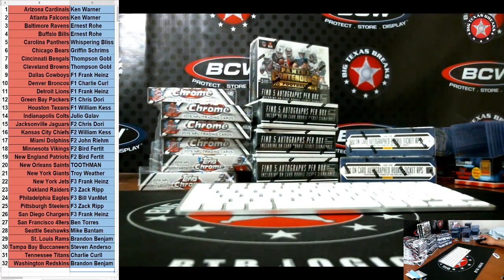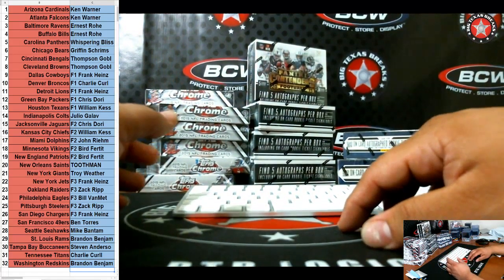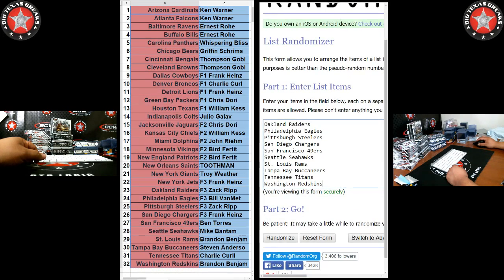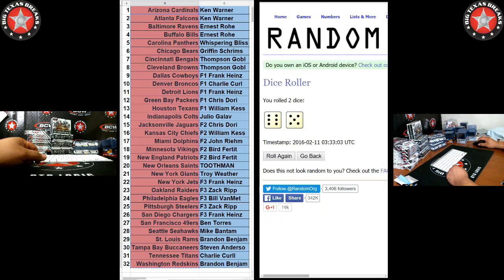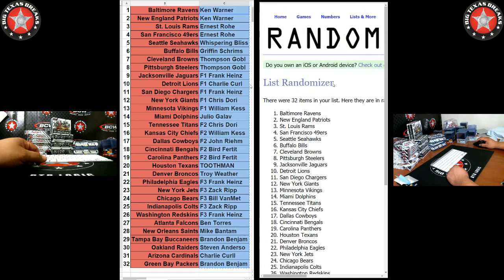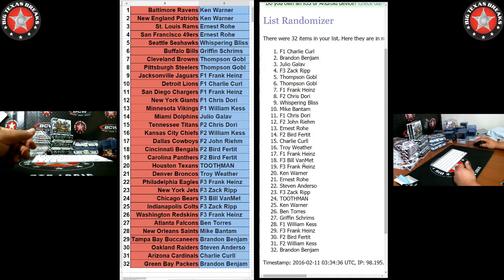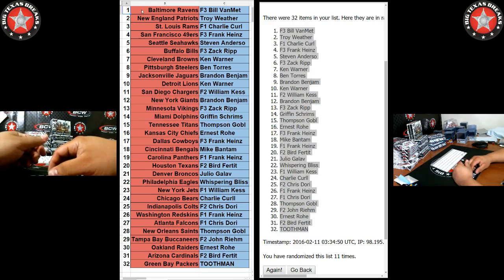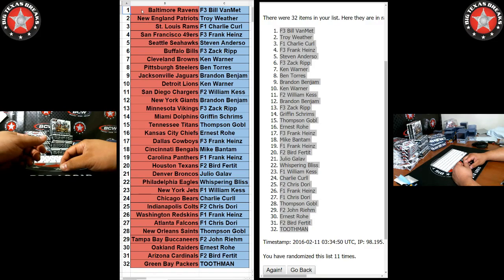2/10/16 NFL 12-box Mixer - TEAMS Randomization